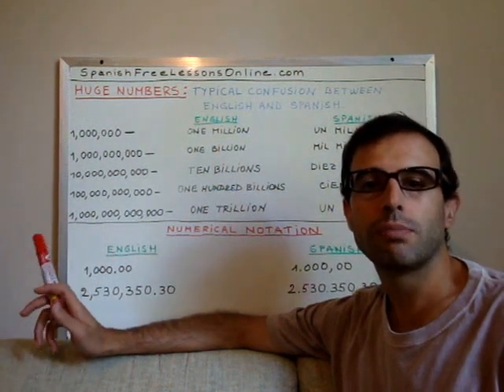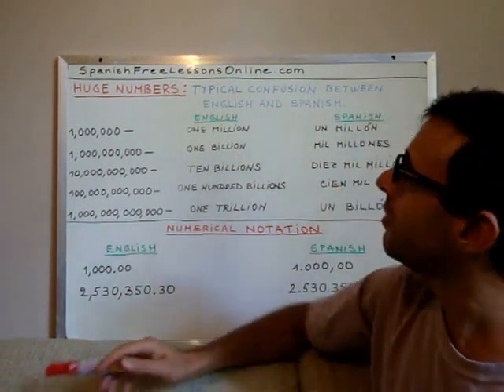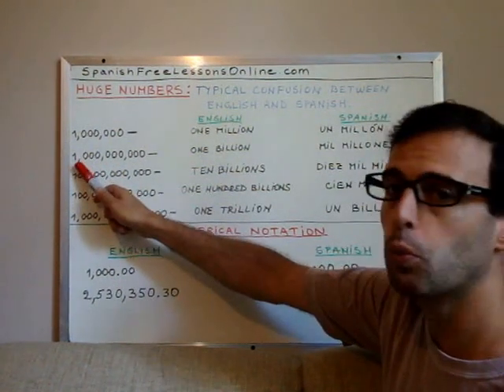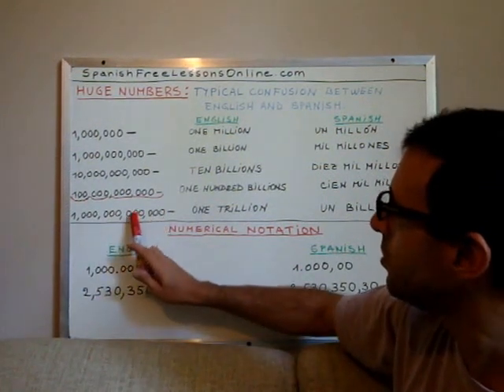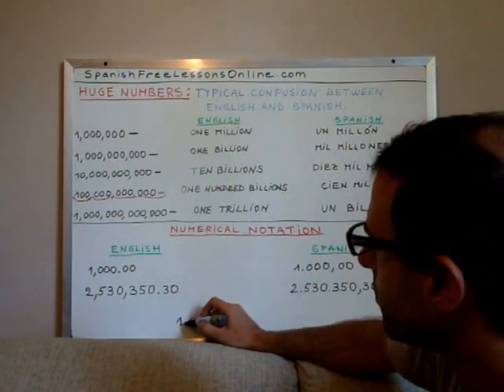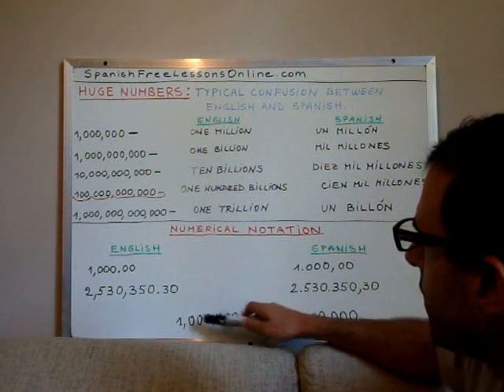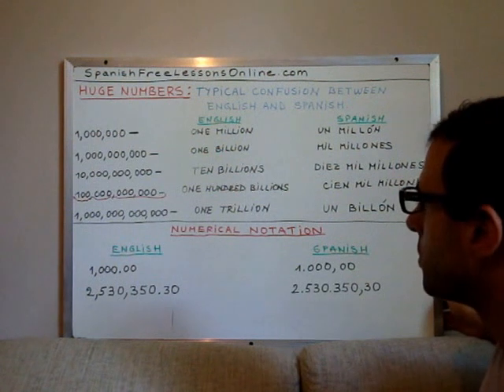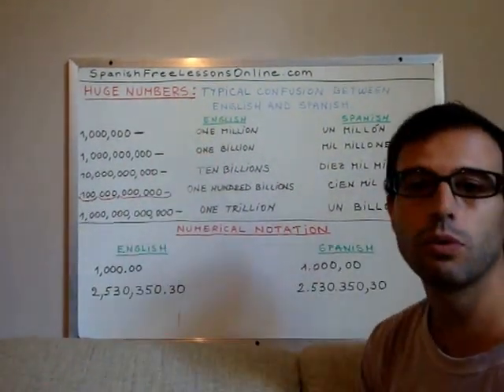Free Spanish Lessons 63 - Huge numbers Typical confusion with Spanish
In our Spanish lesson #63 (Spanish Free Lessons Online) I will show you some of the most common mistakes and confusions between English and Spanish when dealing with very huge numbers. For example: "1 billion" is not the same as "1 billón" . This confusion is very frequent among Spanish speaking journalists when they translate financial information from English, usually when talking about GDP and huge figures.

We will also see the difference between the English and Spanish numerical notation.